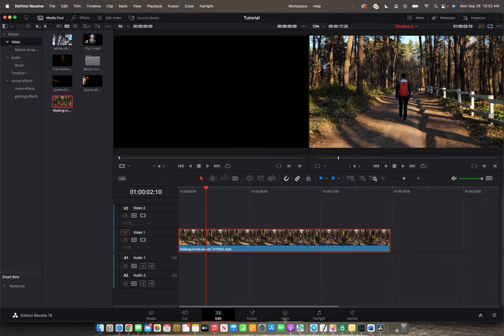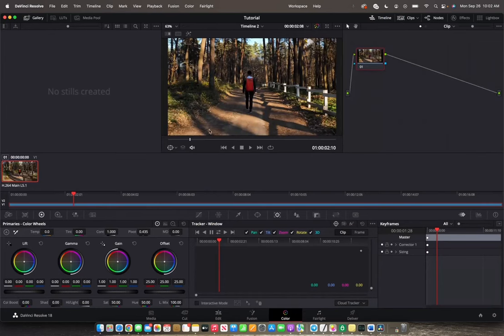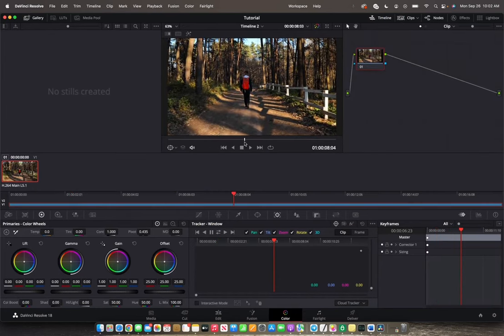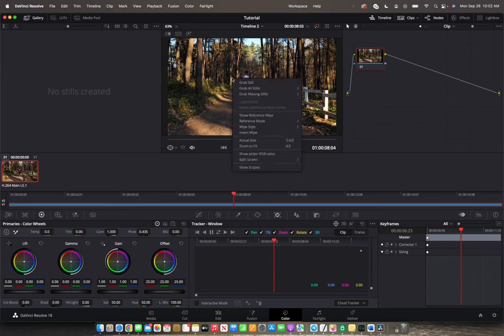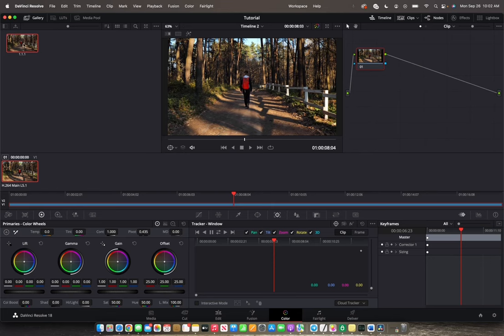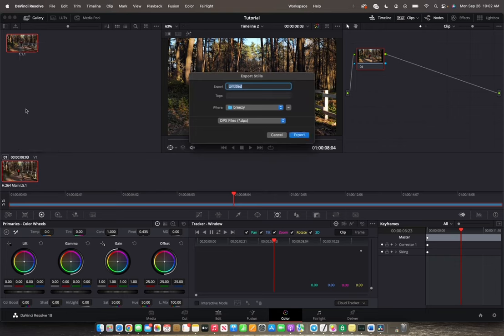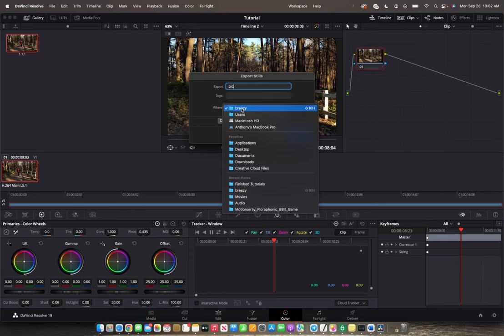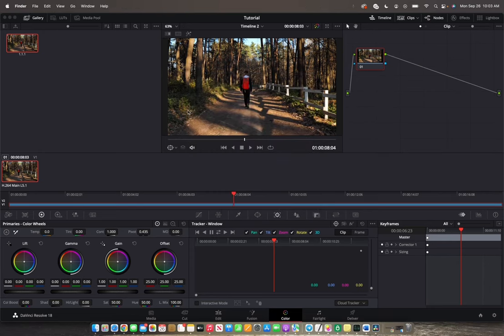Capture A Still Image From Your Video | DaVinci Resolve 18 Tutorial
Welcome back to 8482 Media, in this video you will learn how to Capture A Still Image From Your Video in DaVinci Resolve.